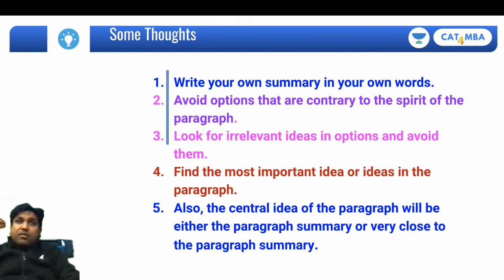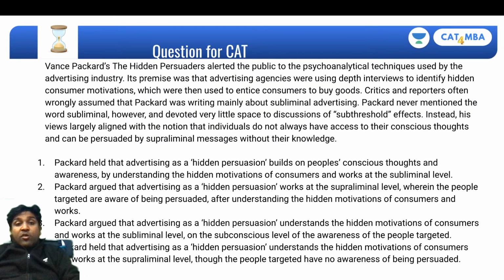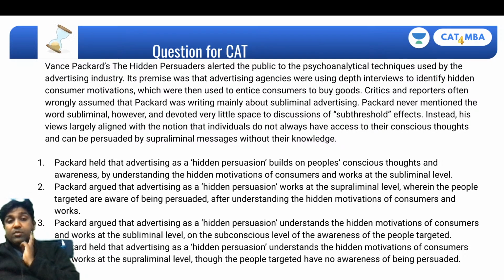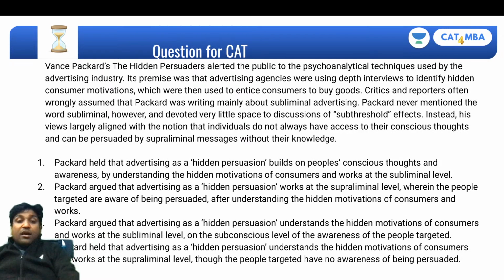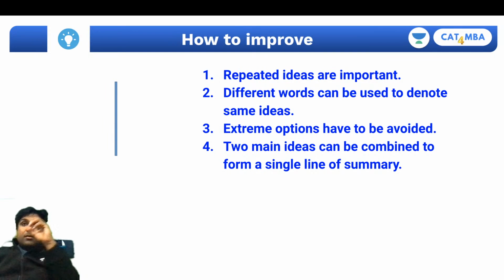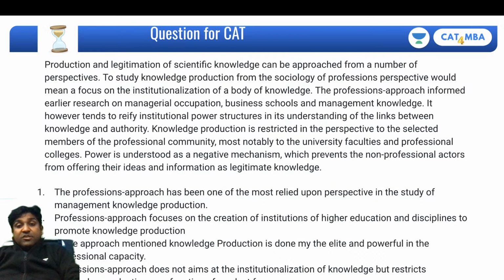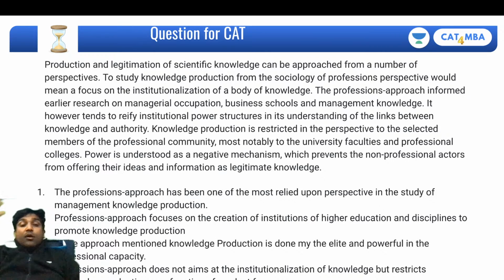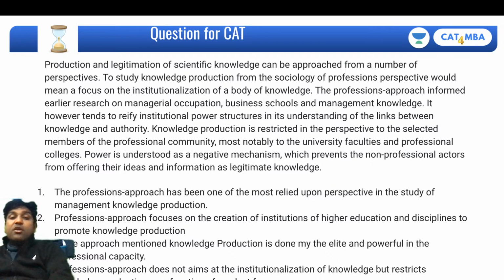CAT 2021 | Verbal Ability | Ways to be Amazing at Paragraph Summary | By Anupam Saxena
Unacademy CAT4MBA Welcomes you to a brand-new session for CAT 2021. In this session, Anupam Sir will be discussing Ways to be Amazing at Paragraph Summary.  Watch this video to clear your concepts and to know some of the best practices to follow to crack CAT.

Anupam Sir along with many others Unacademy experts are committed to giving the best guidance for CAT 2021 preparations.

1. Learn from your favourite teacher
2. Dedicated DOUBT sessions
3. One Subscription, Unlimited Access
4. Real-time interaction with Teachers
5. You can ask doubts in the live class
6. Limited students
7. Download the videos & watch offline